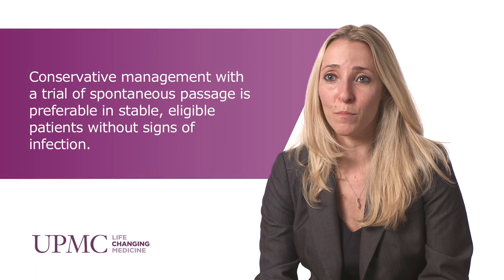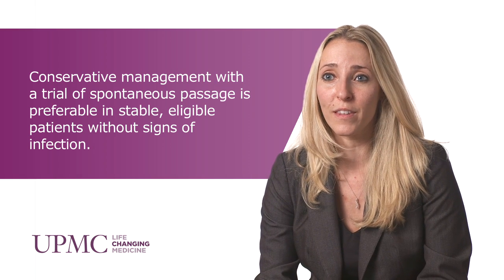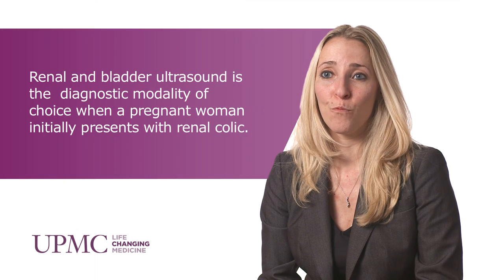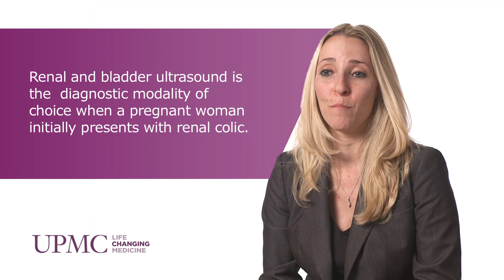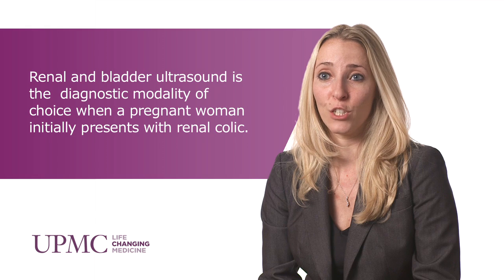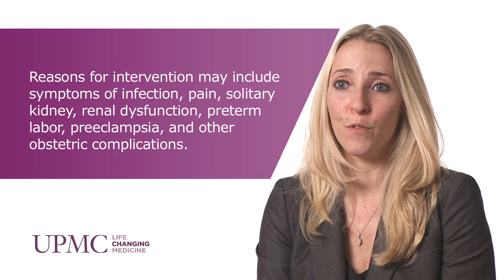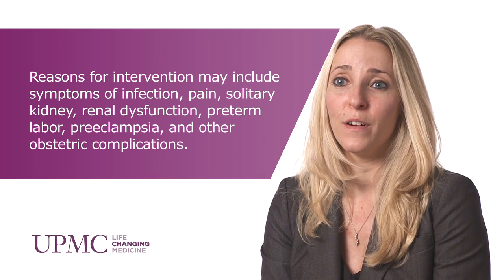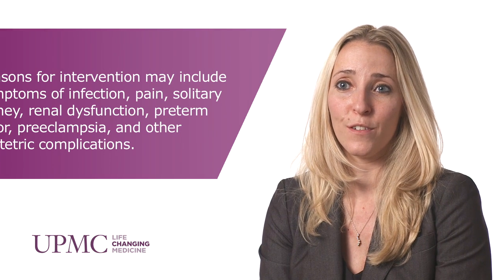Diagnosis and Treatment of Kidney Stones during Pregnancy | UPMC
Michelle Jo Semins, MD, assistant professor of urology at UPMC, discusses the importance of a comprehensive evaluation of kidney stones and renal colic during pregnancy. Learn more.